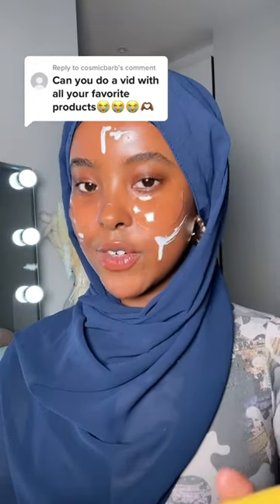my fav products - part 1 💞